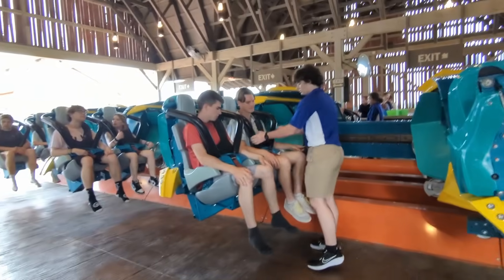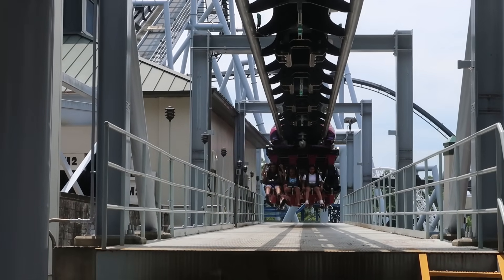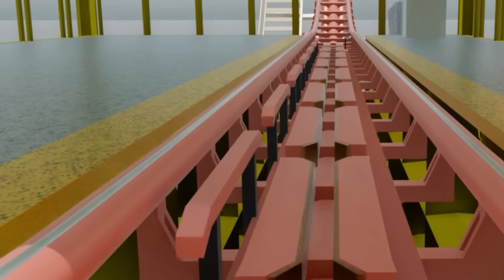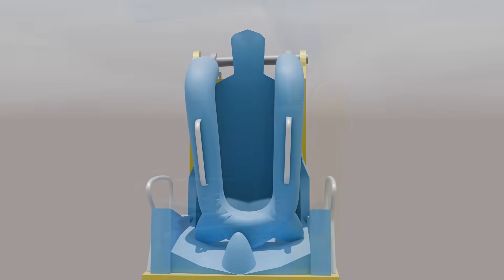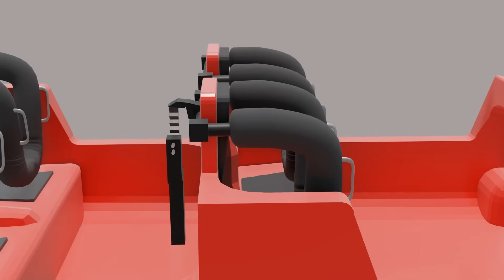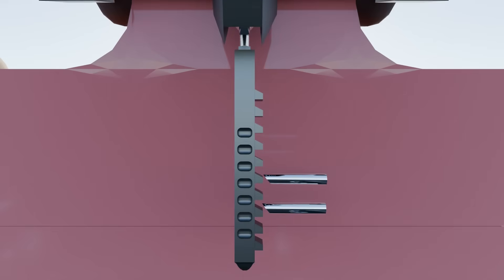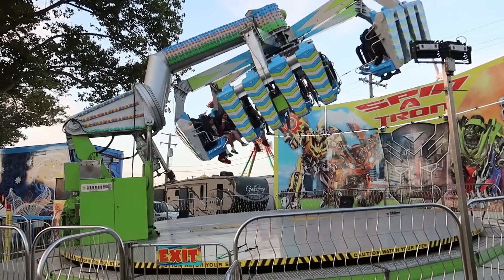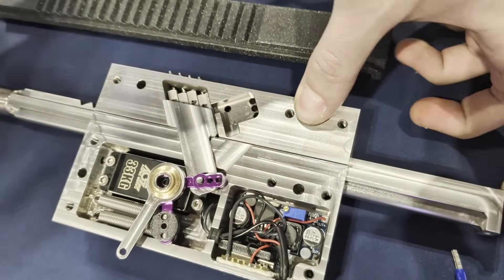Why Roller Coaster Restraints Don't Always "Lock" In Place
Sometimes I see comments questioning how rides can be safe when their restraints came up on a ride once. These examples are not of restraints releasing, but rather of restraint ratchets slipping, as explained in this video.

Animations created in house in Blender, to access the .blend files consider becoming a channel member!

Midnight - STRLGHT
The Pink Horse - Ben Elson